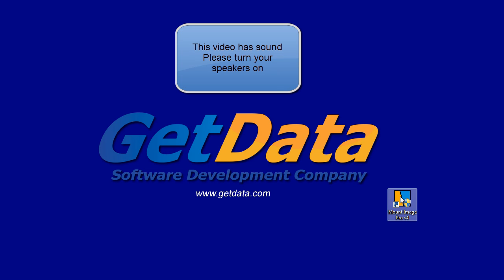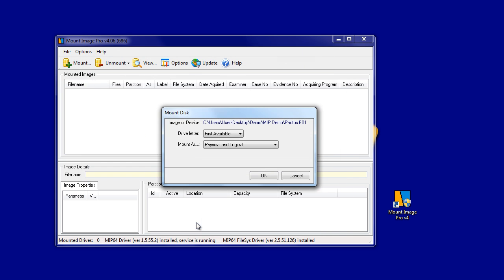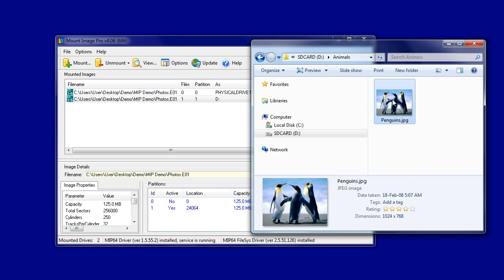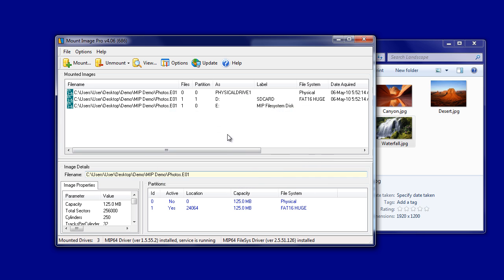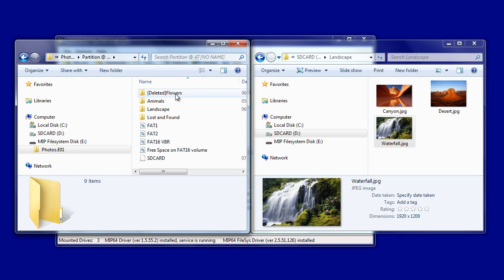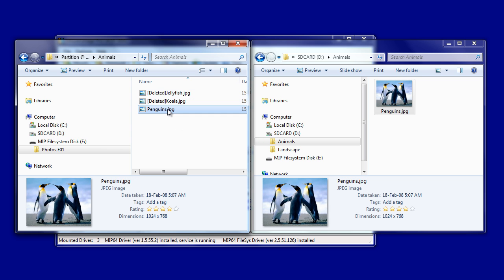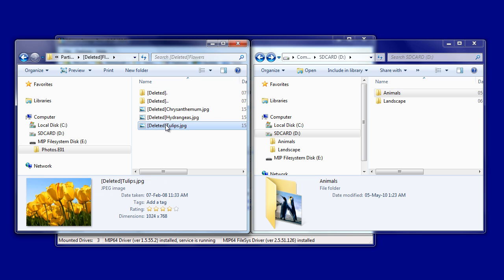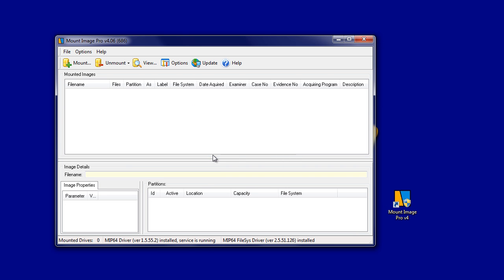MIPv4 - Mount using "Filesystem" option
Mount Image Pro v4 (MIPv4) is computer forensics software used to mount EnCase, FTK, DD, ISO, VMware, DMG and other image file formats as a drive letter or physical drive under windows. This video shows a new feature of MIPv4, mounting image files with the MIPv4 file system drive.